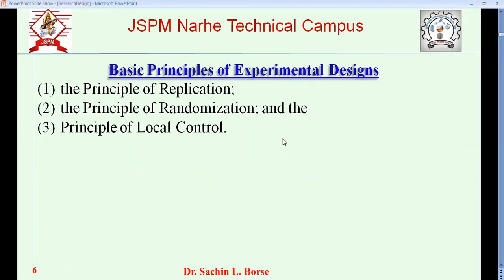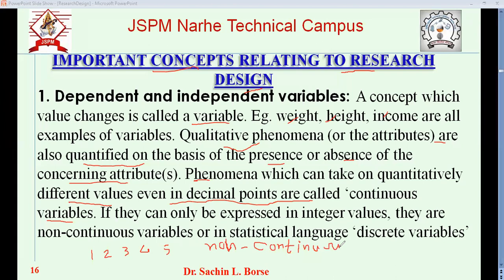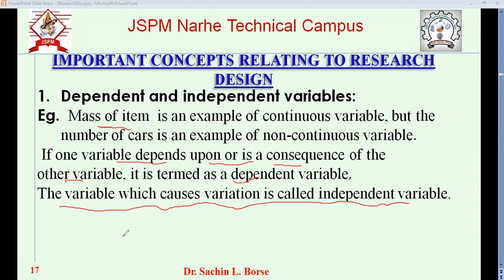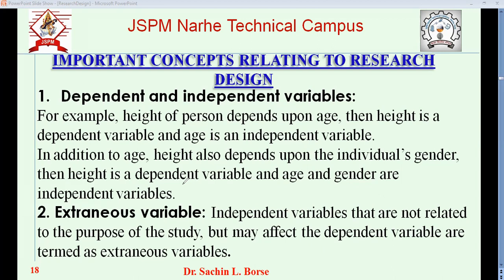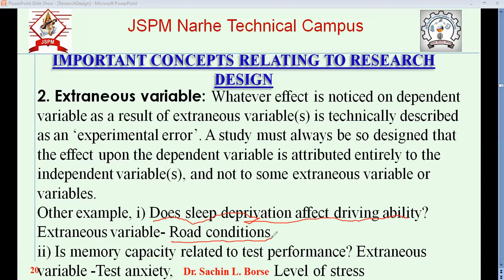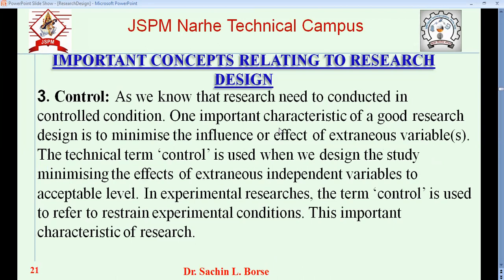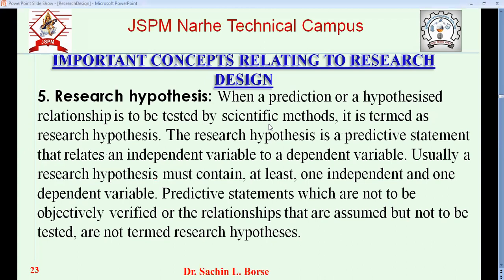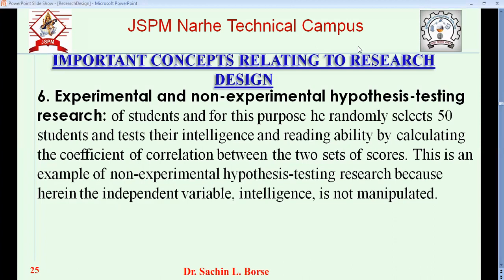Research Methodology-34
Research Methodology-34. Parameters in research design